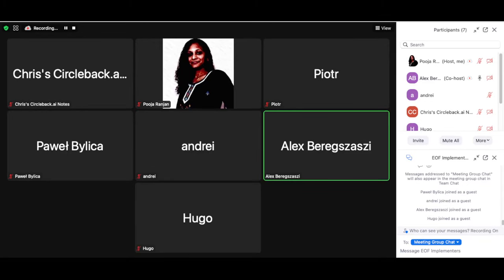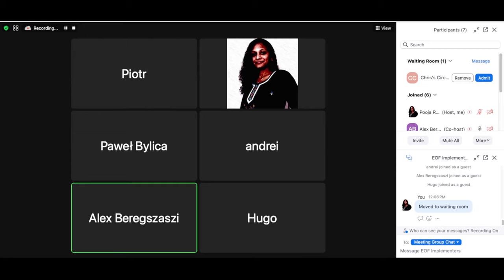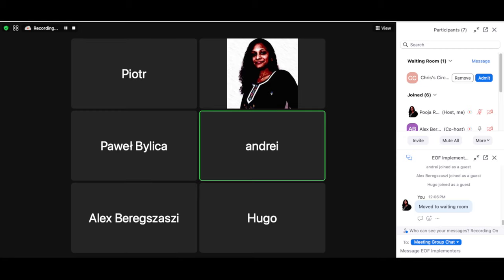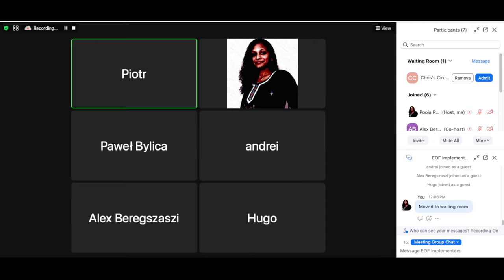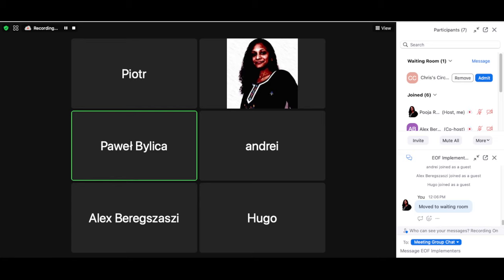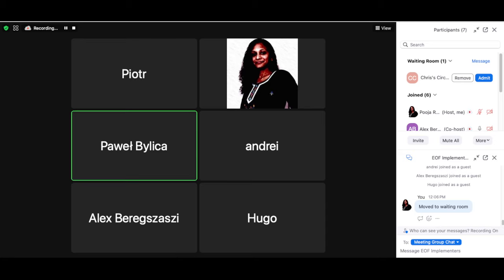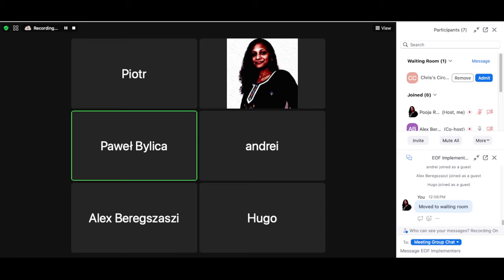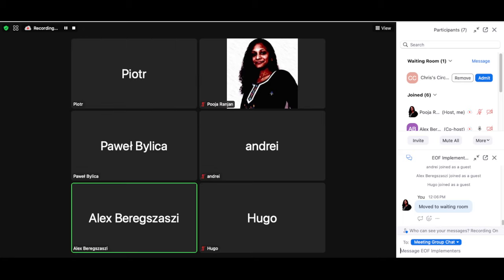EOF Implementers Meeting 37 [March 13, 2024]